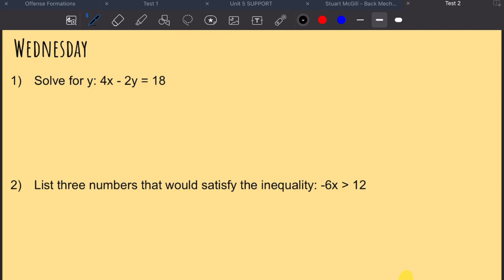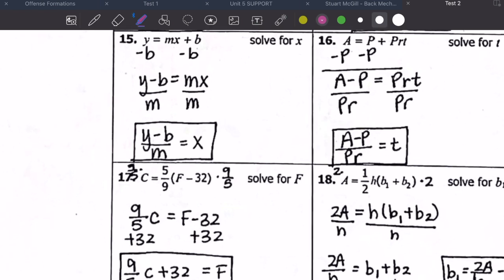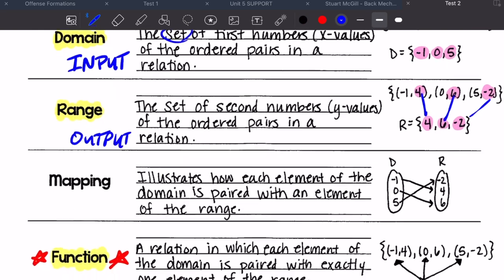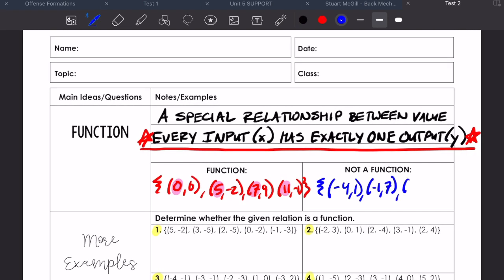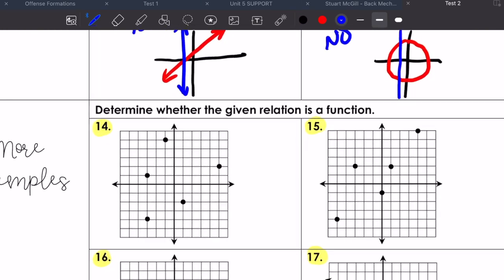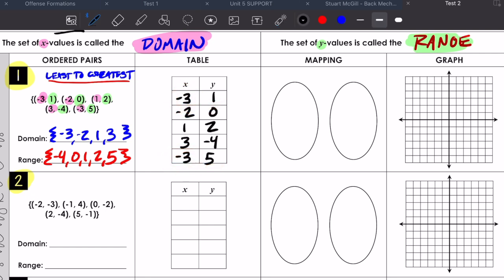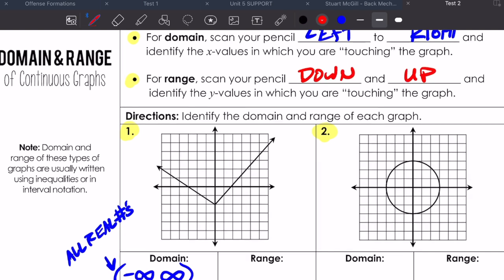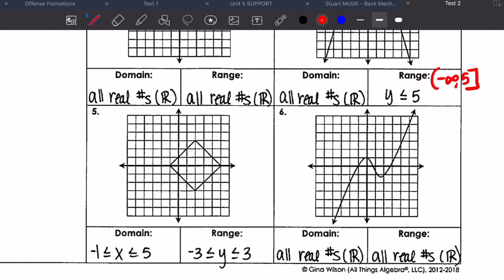Wednesday January 25th Instructional Video - Functions & Relations